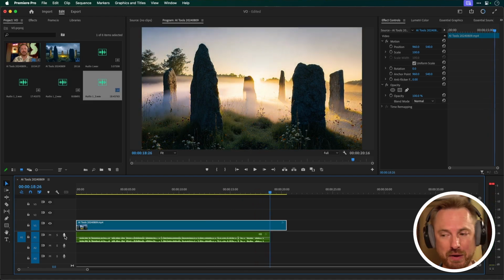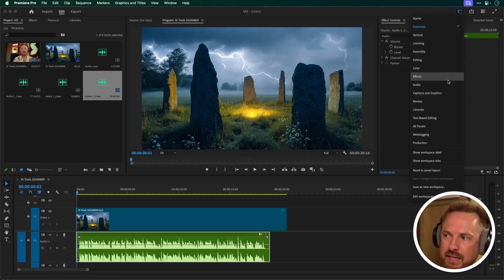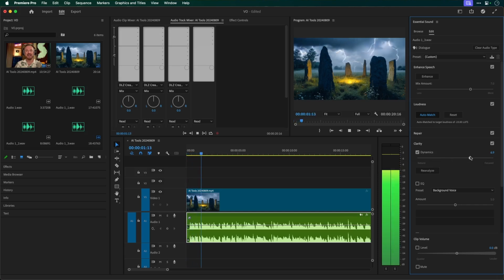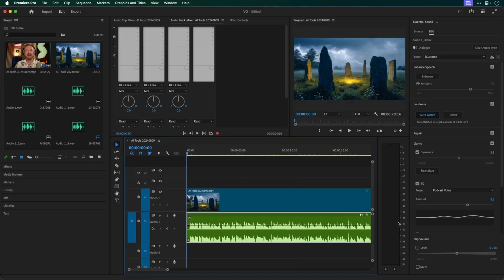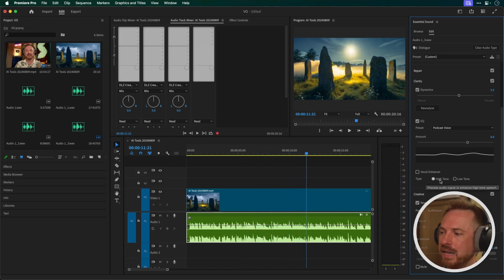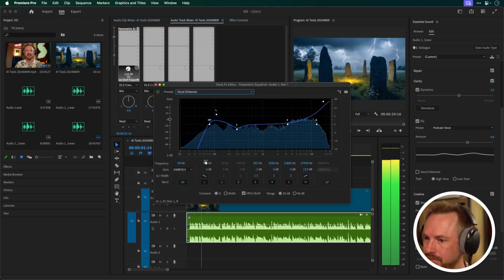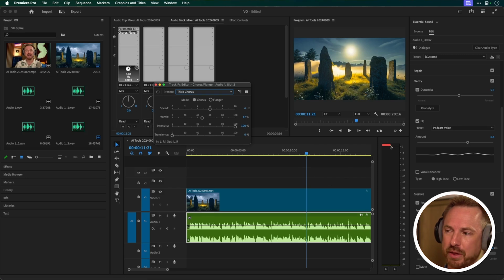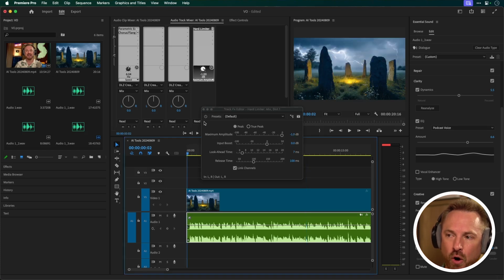Perfect Voice in Your Video - EVERY TIME!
Master the art of perfect voiceovers in Adobe Premiere Pro with my step-by-step tutorial! In this video, I'll show you how to record, edit, and enhance your voiceovers to achieve professional-quality audio. Learn essential techniques like using the Essential Sound panel, applying EQ and reverb, and preventing audio clipping. Whether you're a beginner or looking to refine your skills, these tips will elevate your voiceover game.

0:00 Video Start
0:11 Unlink Existing audio from video
0:35 Add voice over narration to video
1:48 Essential Sound Panel
1:56 Loudness auto match
2:10 Clarity settings
2:20 EQ settings
2:50 Creative Settings (Reverb, thicken the voice)
3:30 Track effects
4:35 Amplitude and compression - hard limiter